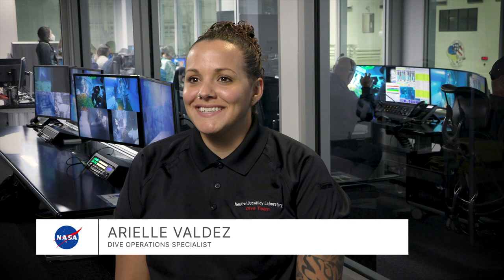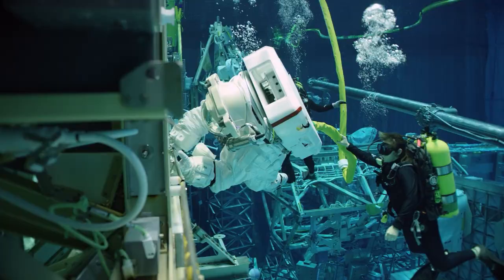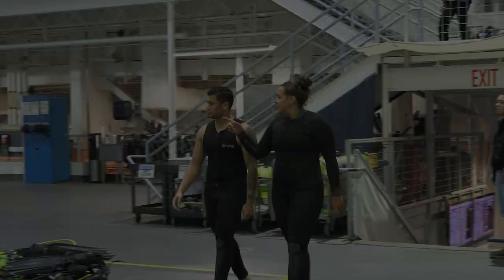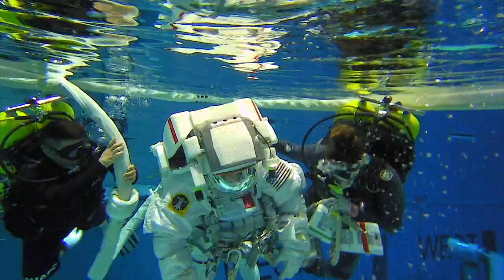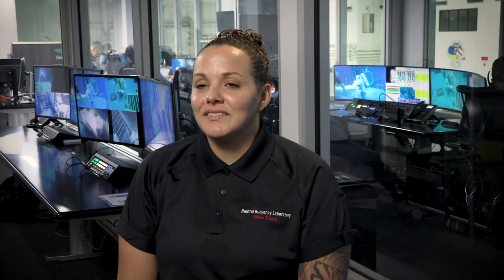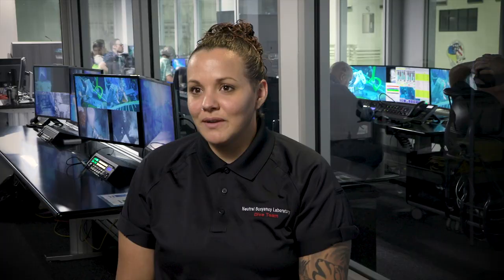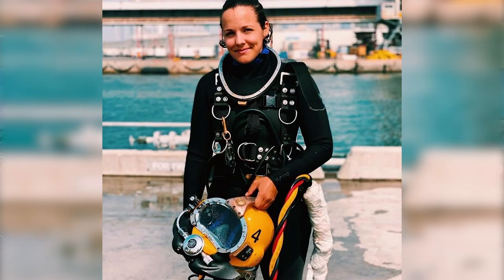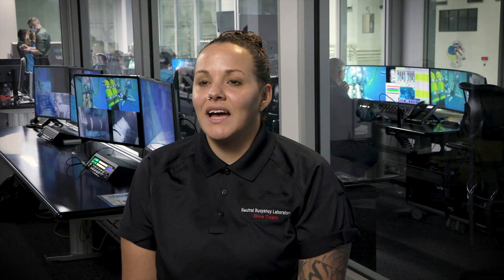Surprisingly STEM: Dive Specialist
Grab your swimsuit and goggles, and join us in the warm, pristine waters of a very exclusive dive site – NASA’s Neutral Buoyancy Lab! This 6.2-million-gallon pool is a simulated microgravity environment where astronauts train for spacewalks, and it’s what NASA diver Arielle Valdez calls her office! Arielle walks – swims? – us through a day in the life of a NASA dive specialist and shares her story of how she went from diving shipwrecks across the world to training astronauts on an underwater, true-to-size mockup of the International Space Station.

Dive deeper into the theme of this episode with this hands-on activity